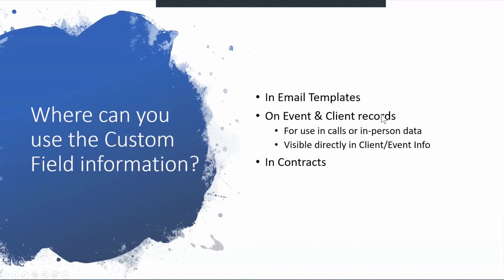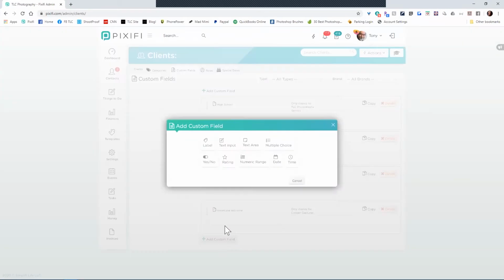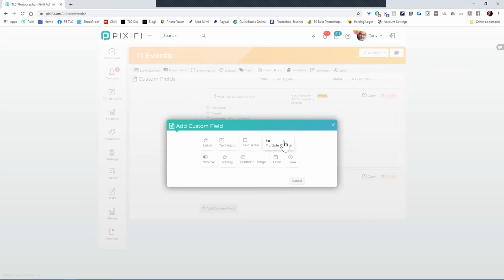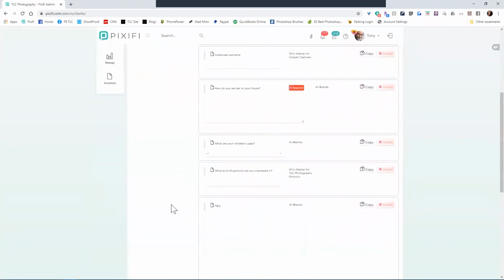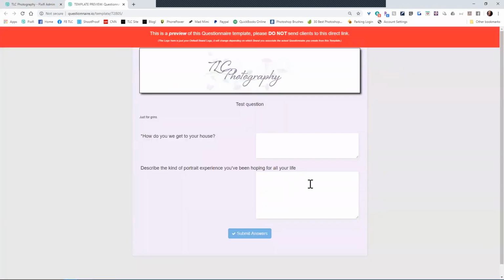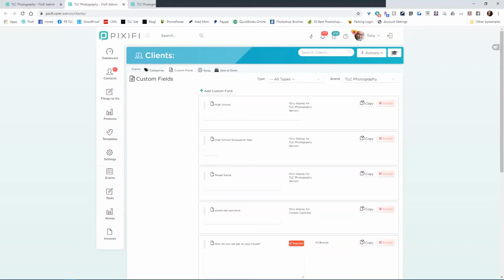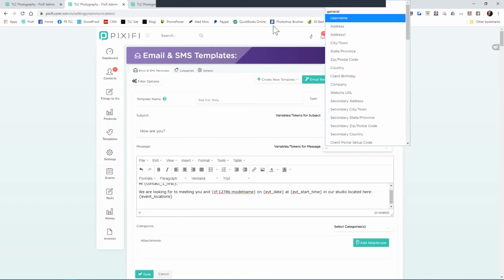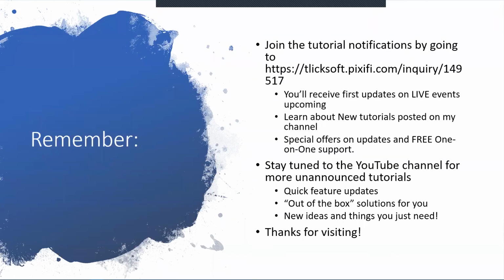Custom Fields - Making Pixifi Personal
We explore the vastness of the Custom Fields in Pixifi, both Client-side and Event-side.  How to collect the data, use it, and set them up.